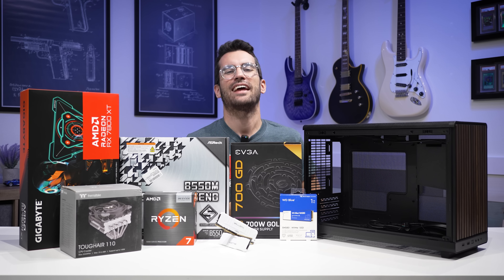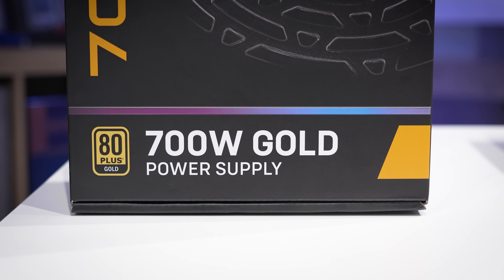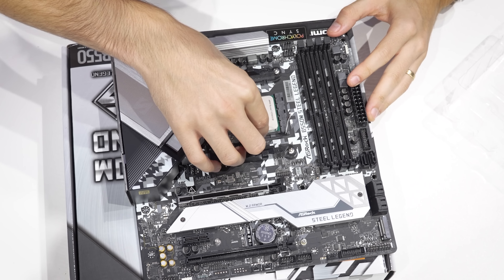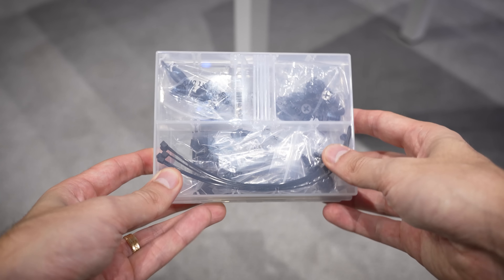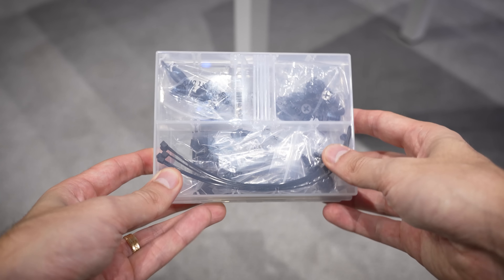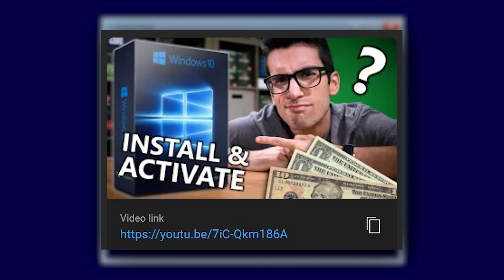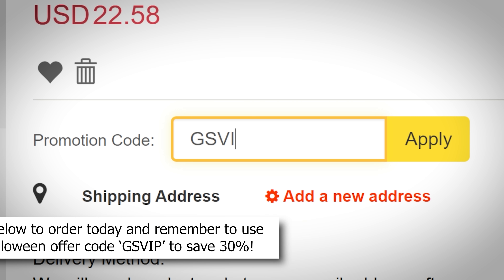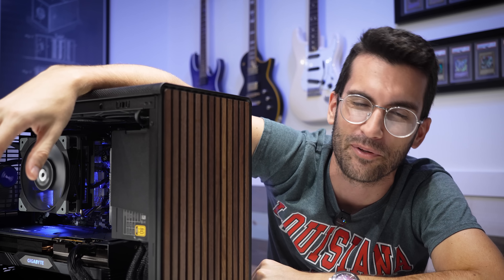Let's Build an mATX Gaming PC!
Let's build an mATX gaming PC! This form factor is often neglected in favor of its more accommodating ATX and more portable ITX counterparts... but mATX can offer a fair degree of both! The Lian Li A3 is a great blueprint for this one, and we'll shove a bunch of value-oriented AMD hardware inside. Come along for the ride!

🛠️ PC parts list:
AMD Ryzen 7 5700X3D
ASRock B550M Steel Legend
Thermaltake Toughair 110
EVGA 700W GD
1TB Western Digital SN580 NVMe
Gigabyte Radeon RX 7800 XT Gaming OC
Lian Li A3-mATX-WD
be quiet! Pure Wings 3 (x3)
16GB Crucial Ballistix DDR4

2x Pixio PX277 Prime 165Hz IPS Monitors